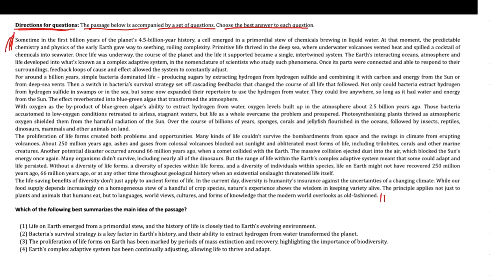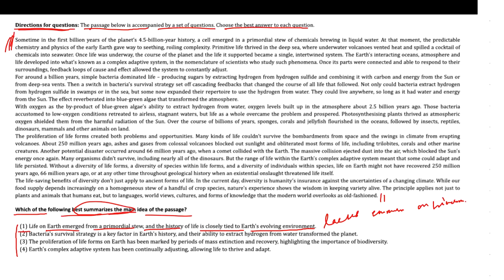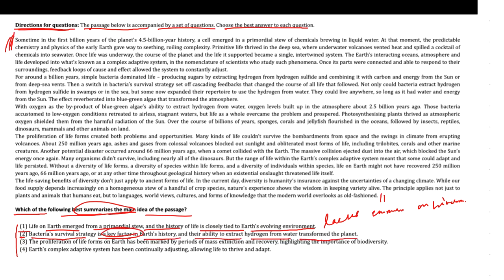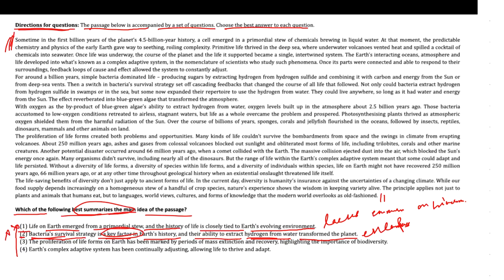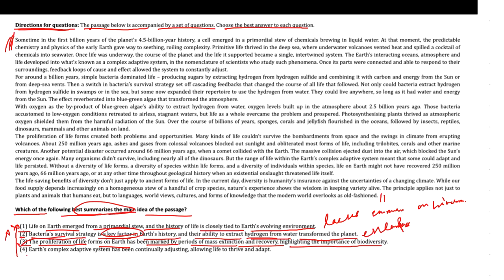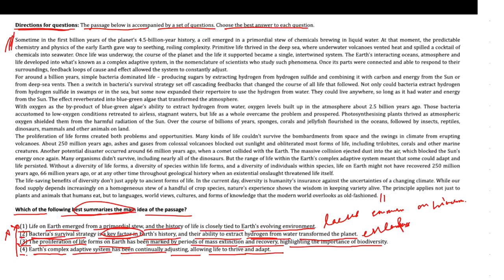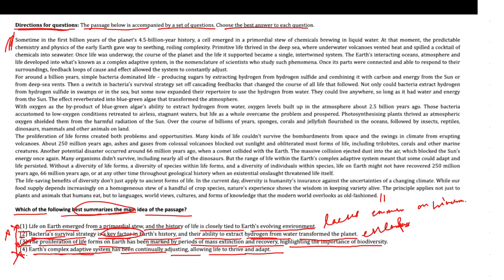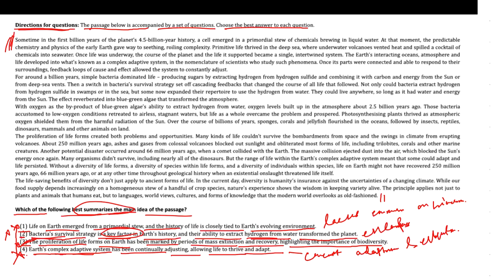English Exam Solutions: School to CAT, MAT, XAT, and More!